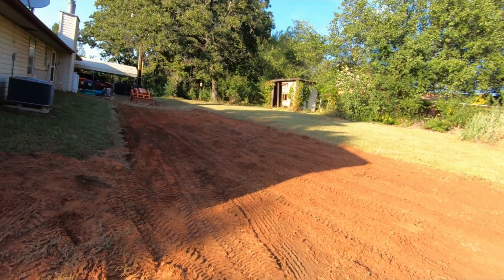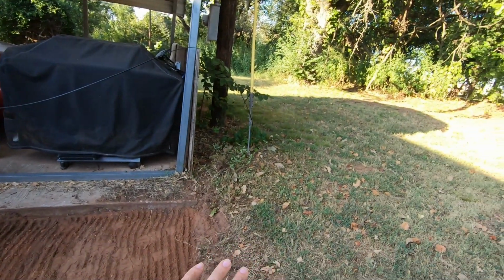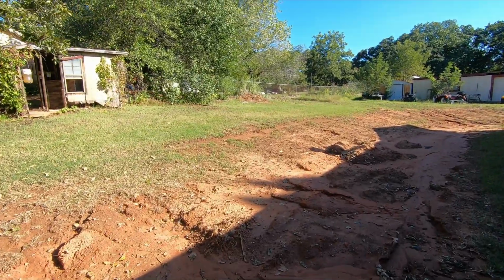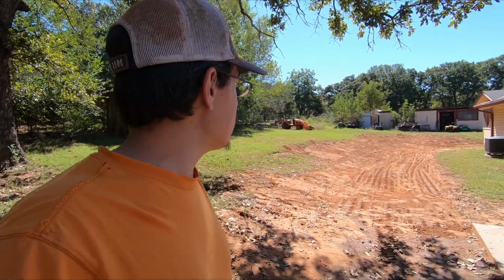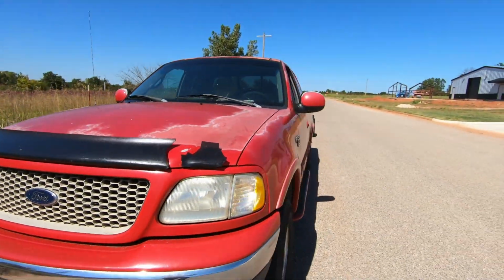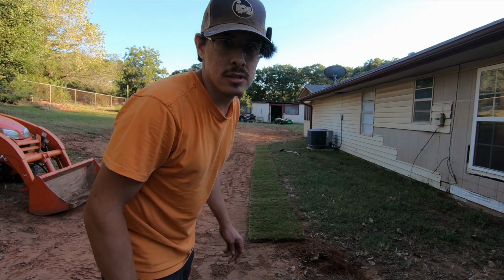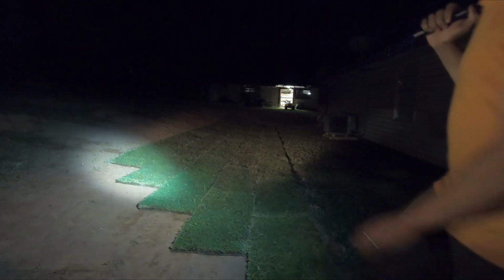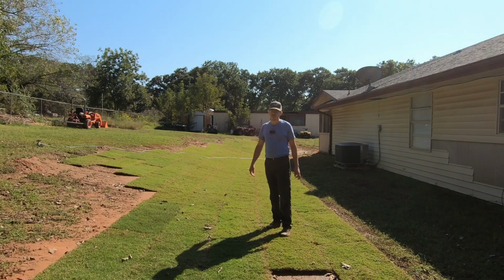Laying sod by myself! Will this FINALLY solve my erosion problems? | Garage Story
In this video I'll show you how I laid sod on my side yard to finally stop the hillside from eroding. This dirt work project has been a constant challenge for over 4 years, and hopefully getting this sod down finally brings that story to a close! Of course I'll have to overcome obstacles to get the job done, and my truck will be pushed to the limit, hauling the sod to my house, so follow along and see how it goes!

Welcome to Garage Story!
I'm in the business of hunting up old lawn mowers and other small machines, and either parting them out, or fixing them up and selling them for profit. Come along for the ride with my weekly vlogs, and how-to videos.